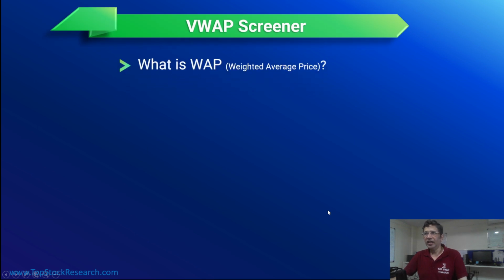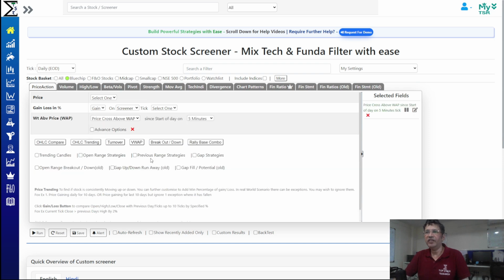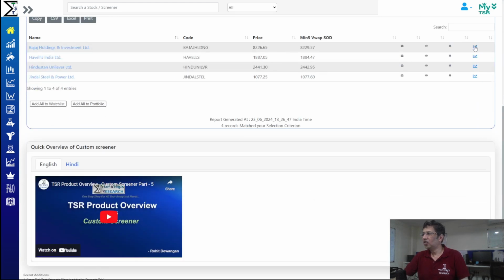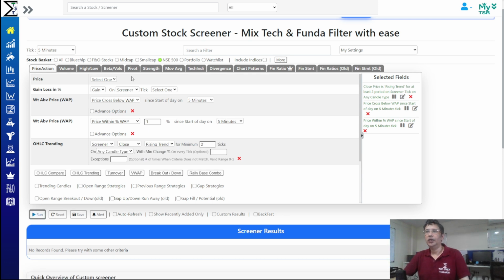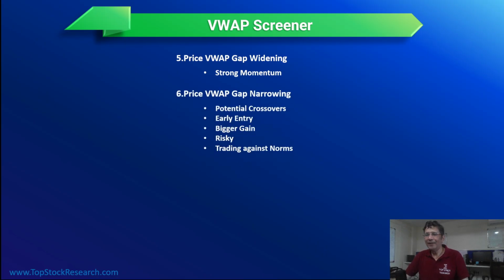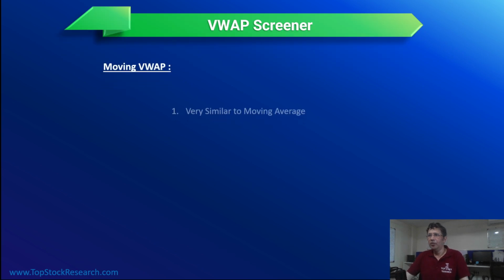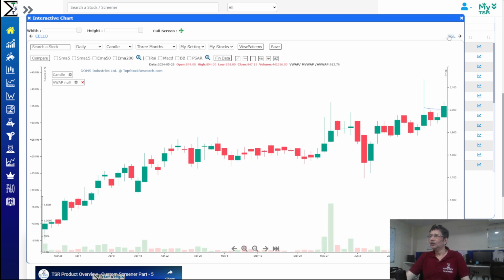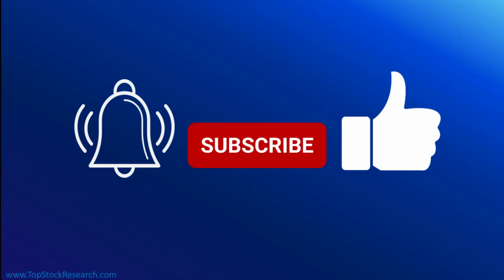Volume-Weighted Average Price (VWAP) Screener | TSR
In this video, we have explained the WVAP (Volume Weighted Average Price) and its usefulness in your overall stock analysis. that will help the traders/investors and viewers to make informed decisions that captures average price and its volume.

Additionally, it gives advantages of excellent results in day trade, who is in control and can determine the market trend.

अंग्रेजी समझ में नहीं आ रहा, कोई बात नहीं, एक अलग हिंदी वीडियो है।

Strategies On VWAP In TSR

1.Price Crossing Above VWAP
2.Price Crossing Below VWAP
3.VWAP Trending
4.VWAP Gap Widening / Narrowing

1.VWAP Screener
2.Key Use Case
3.VWAP Start of the day
4.Strategies On VWAP In TSR
5.VWAP Example

All these strategies can be created using  Custom Screener